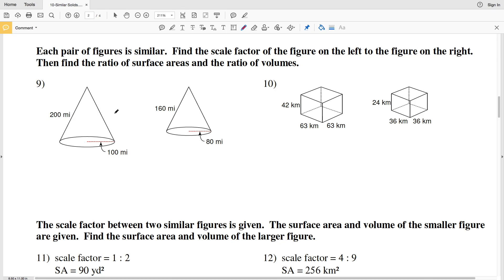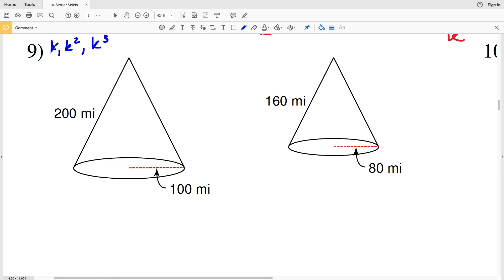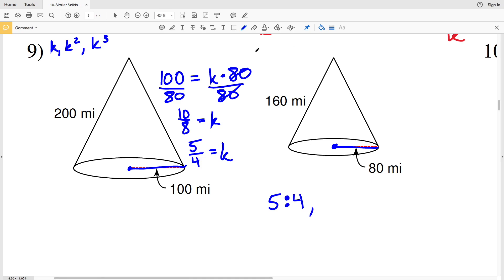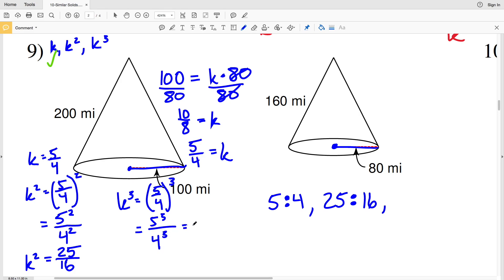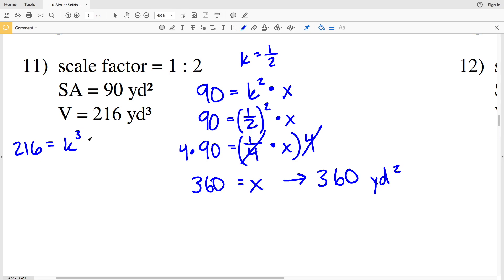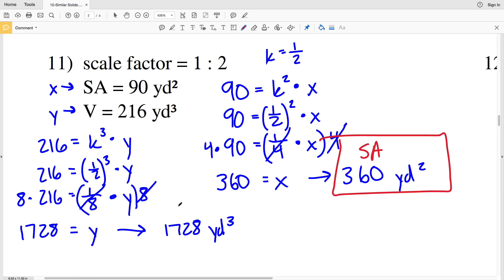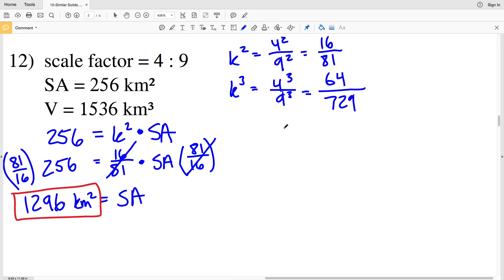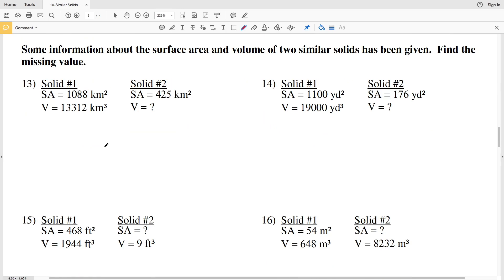KutaSoftware: Geometry- Similar Solids Part 2